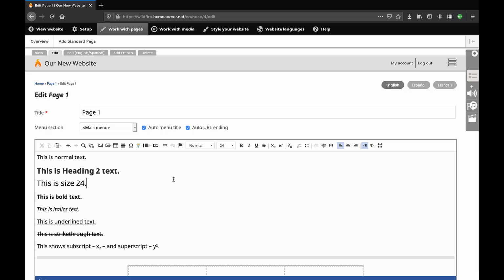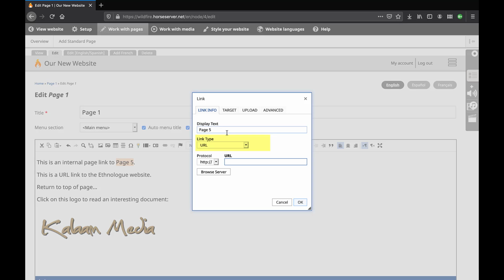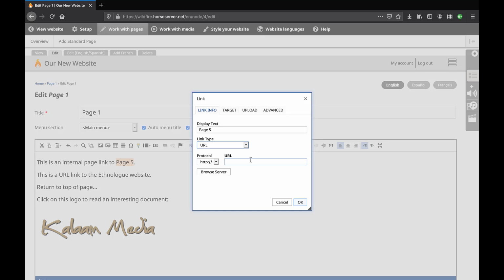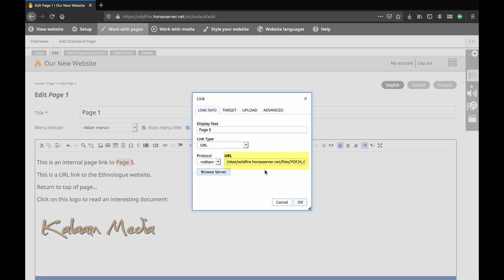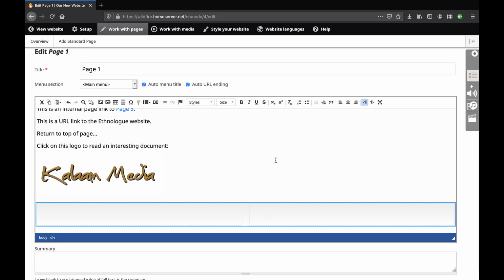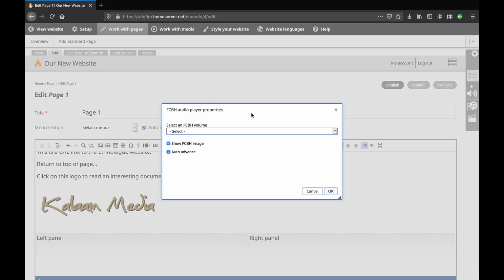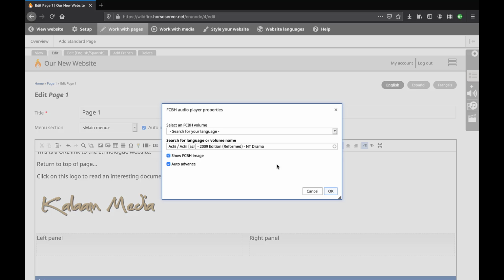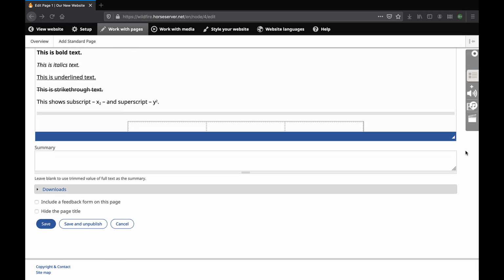13 Rich text editor Part 2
The Rich Text Editor is the place where you can format your text, add images, and do many other functions such as adding hyperlinks, columns, google maps, and more.  Check it out in this video, the second of 2 parts.